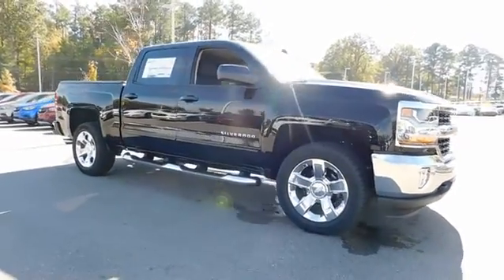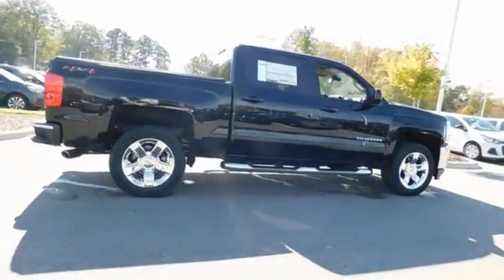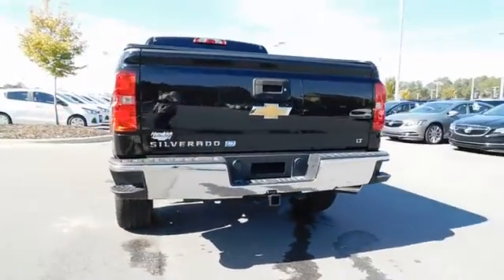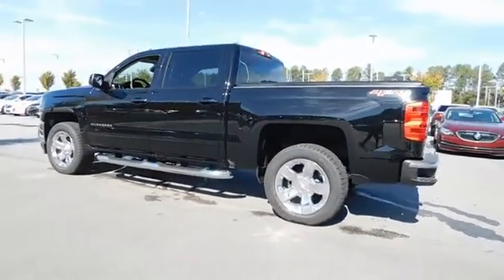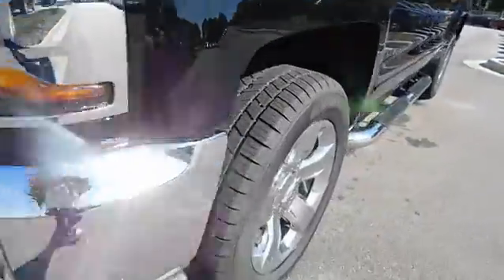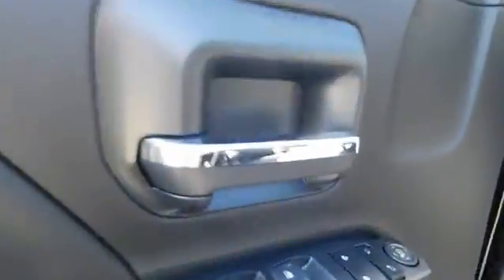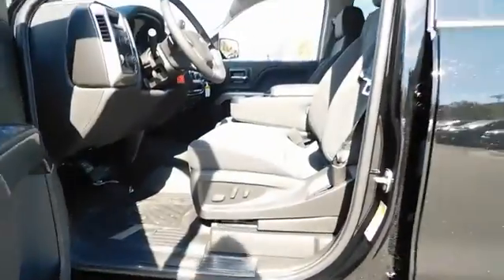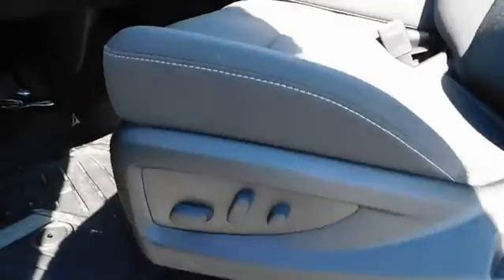2018 Chevrolet Silverado 1500 Durham, Chapel Hill, Raleigh, Cary, Apex, NC 184287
2018 Chevrolet Silverado 1500
2018 Chevrolet Silverado 1500 4WD Crew Cab 143.5 LT w/1LT - Stock#: 184287 - VIN#: 3GCUKRER3JG184287

409 S Roxboro St.

Satellite Radio, Aluminum Wheels, 4x4, Flex Fuel, Back-Up Camera. EPA 22 MPG Hwy/17 MPG City! LT trim. Warranty 5 yrs/60k Miles - Drivetrain Warranty; SEE MORE! KEY FEATURES INCLUDE: Back-Up Camera, Flex Fuel, Satellite Radio. MP3 Player, 4x4, Onboard Communications System, Aluminum Wheels, Privacy Glass, Keyless Entry, Steering Wheel Controls. EXPERTS REPORT: Great Gas Mileage: 22 MPG Hwy. BUY FROM AN AWARD WINNING DEALER: This dealership is a member of the Hendrick Automotive Group, the 6th largest automotive group in the United States. This gives us many advantages over our competition. I know that when you buy a New or Pre-owned vehicle from Hendrick Durham Auto Mall you know you are getting a vehicle from a reputable organization. Like most successful companies, our business, products and services are only as good as our employees. Fuel economy calculations based on original manufacturer data for trim engine configuration. Please confirm the accuracy of the included equipment by calling us prior to purchase.